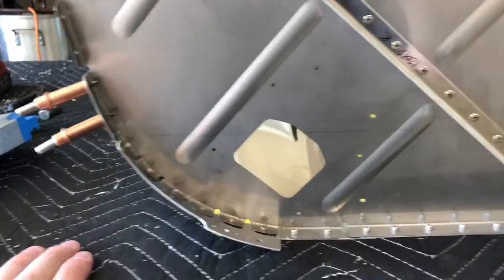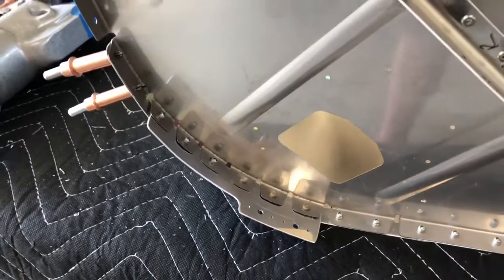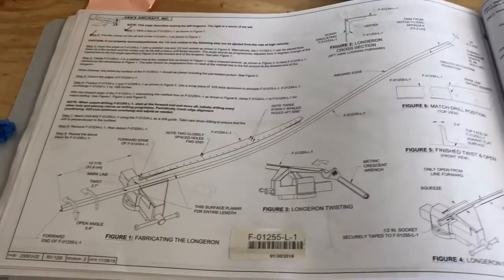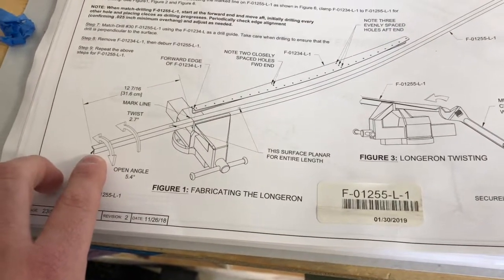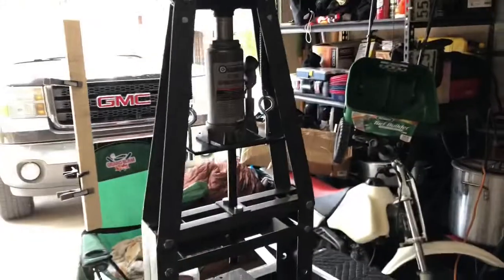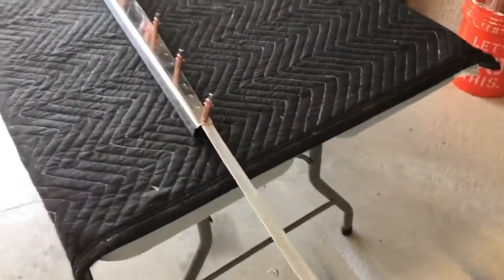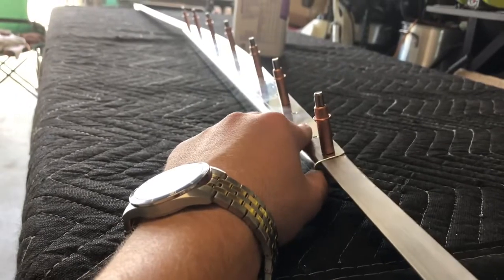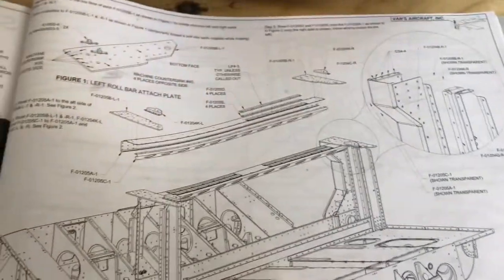Vans RV-12iS Fuselage 9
Completion of section 22 with mounting of the fwd lower fuselage and into section 23 with prep, bending, press and drilling of the left and right longerons.